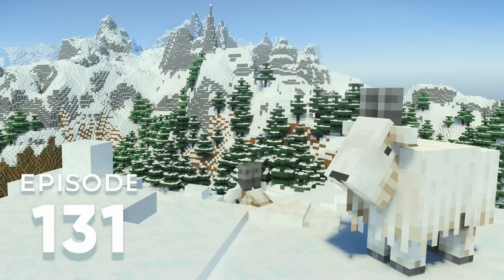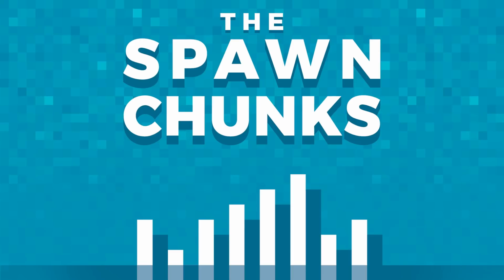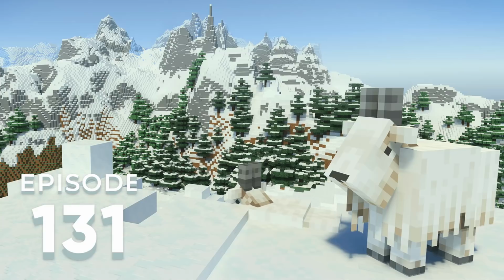131 - Ain't No Mountain High Enough // The Spawn Chunks: A Minecraft Podcast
Jonny and Joel check out the new mountain terrain generation with four sub biomes in the Minecraft Bedrock Edition Beta before answering listener email about glowing in the dark, and spoilers.

Where can I listen to The Spawn Chunks?